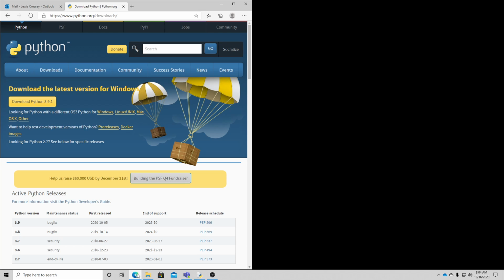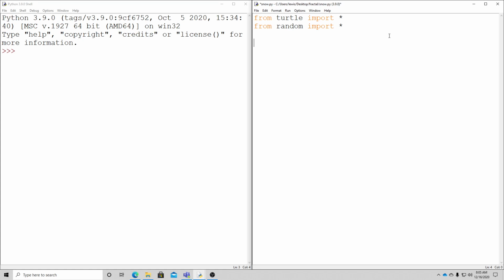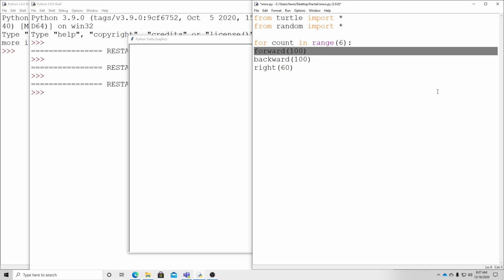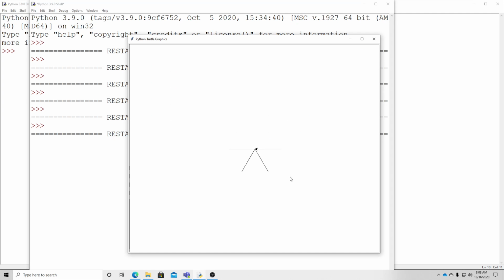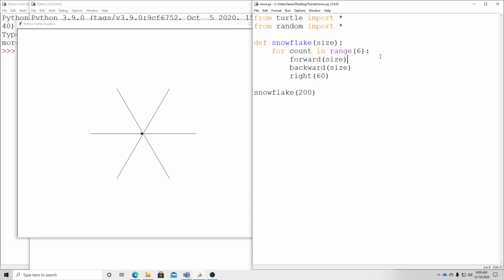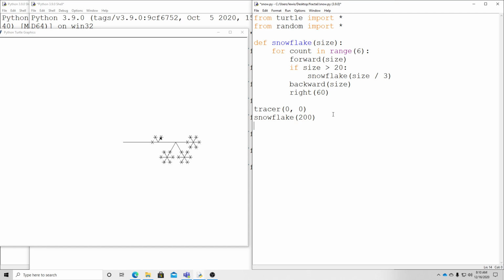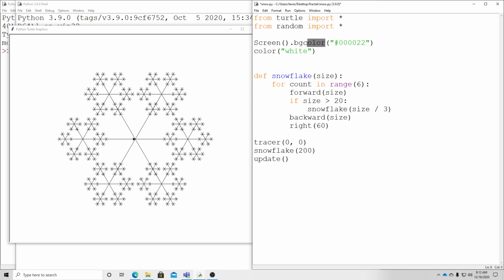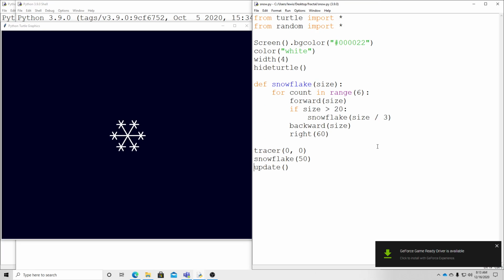Create a snowflake in Python